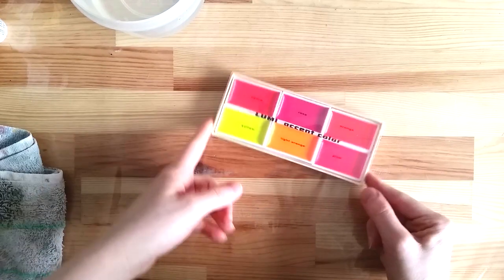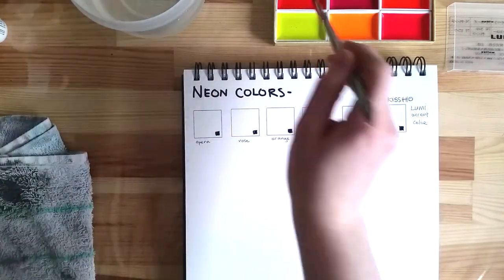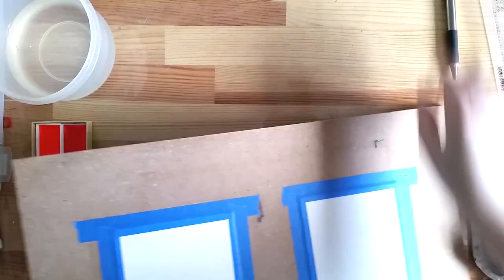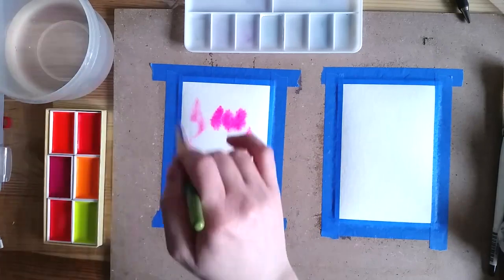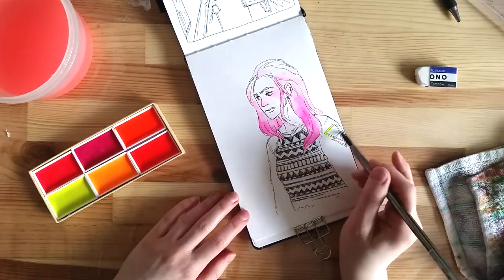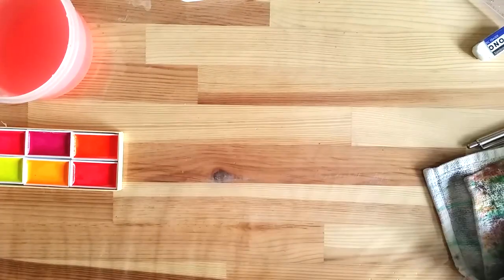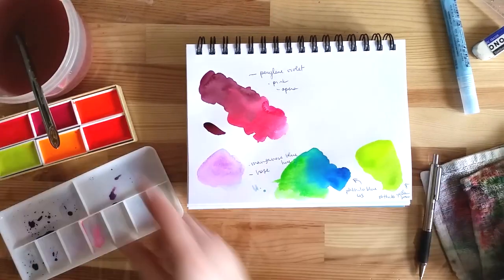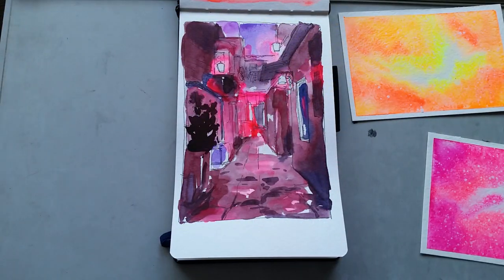Review - Lumi Accent Color neon watercolors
Paints reviewed :
Kissho Lumi Accent Colors

Other colors used in the demos:
-Indanthrone blue, Perylene Violet and Maganese Blue Hue by Daniel Smith
-White Hydrus paint by Dr Ph Martin's

-Sketches were inked with a Carbon Platinum pen in extra-fine
-Sketchbook used is a Pentalic watercolor sketchbook
-I used Strathmore watercolor postcards for the galaxies